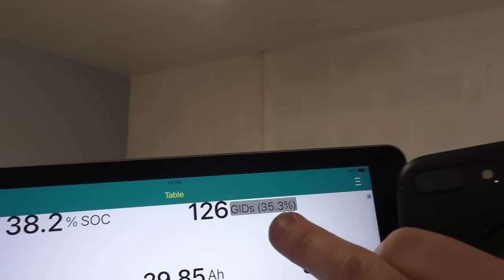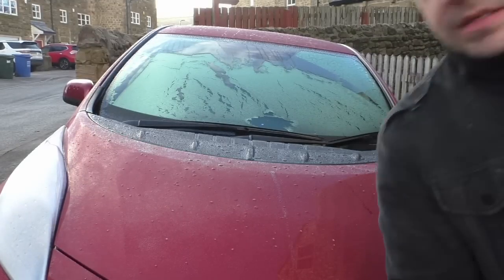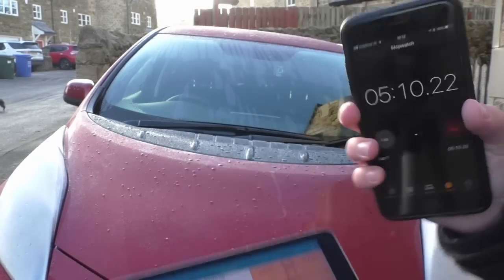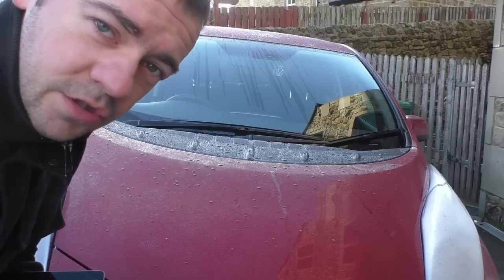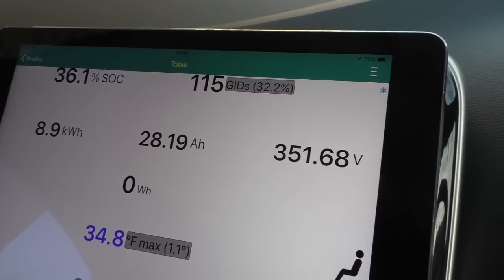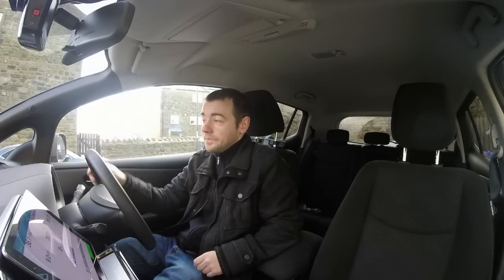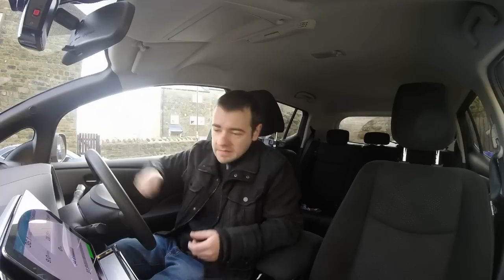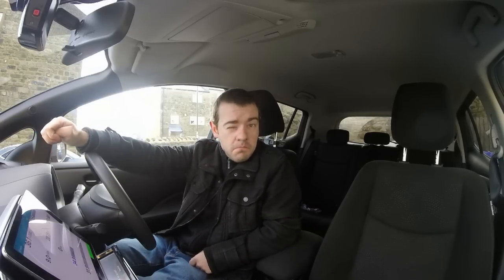Nissan Leaf Preheat - How Much Battery Does It Use?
Having spent the whole of winter NOT scraping my car down because of the preheat function EV's have, I thought I'd try to actually find out how much it knocks off the range.